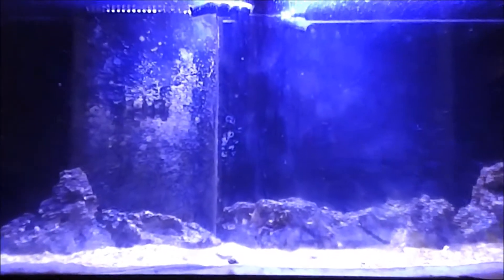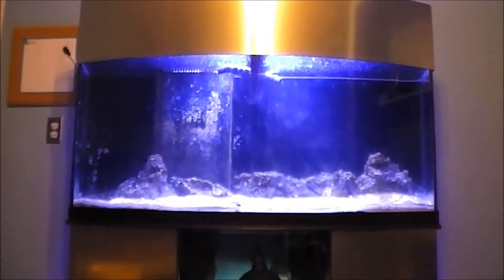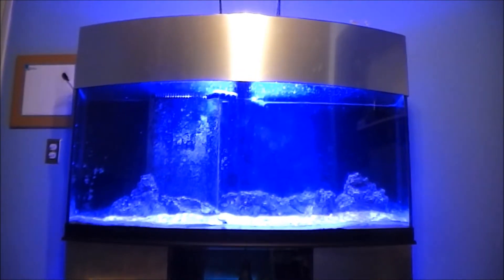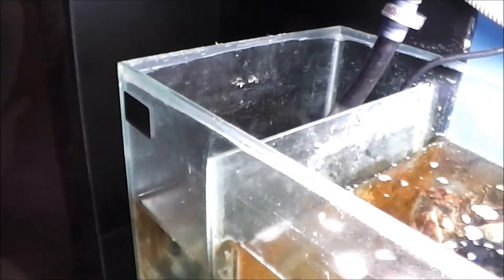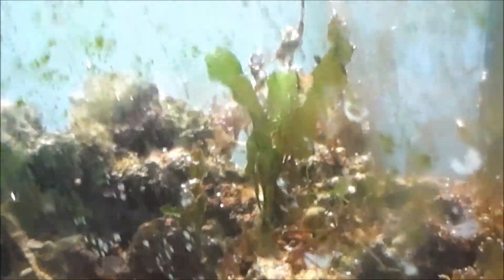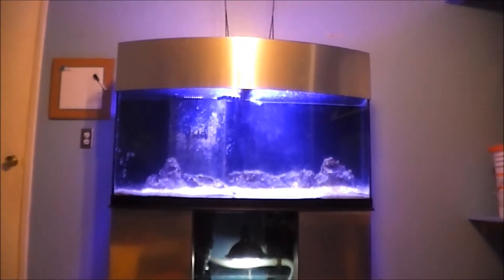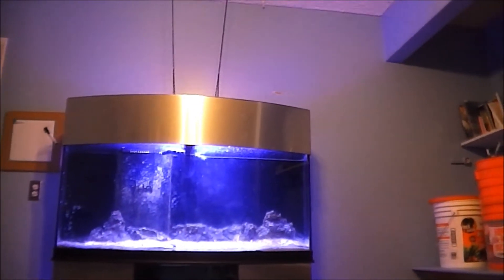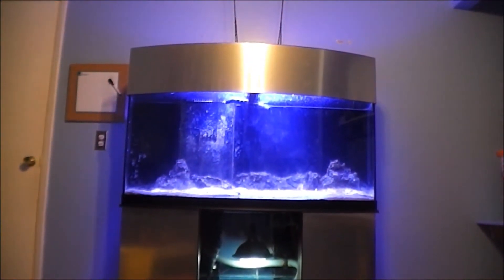72g Reef Setup Pt 5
72g Reef Setup Pt 5
Sorry everyone for not uploading anything the last couple of days been busy but here it is a quick update on my 72g Bowfront Reef Tank